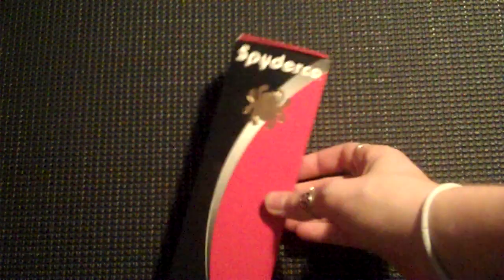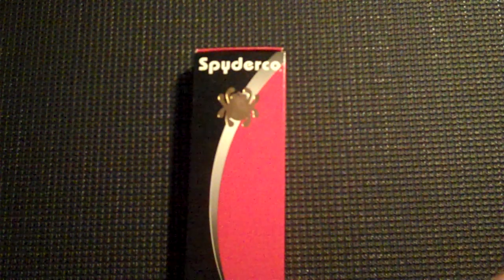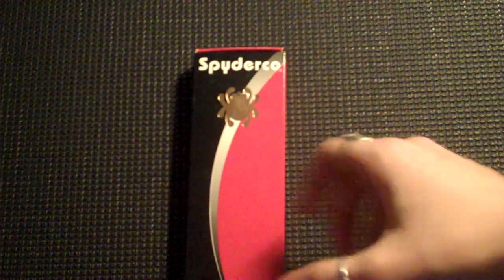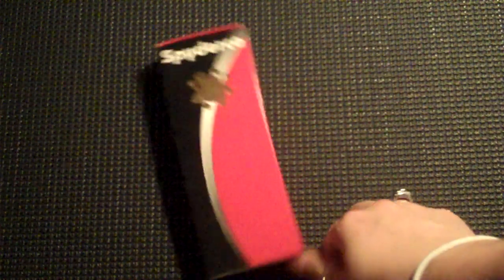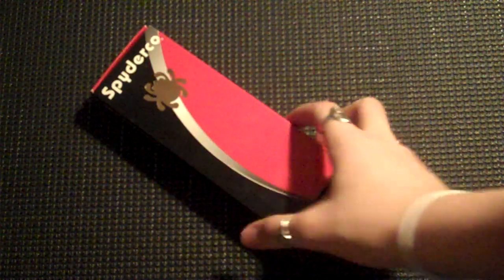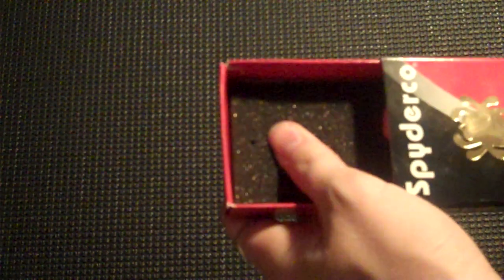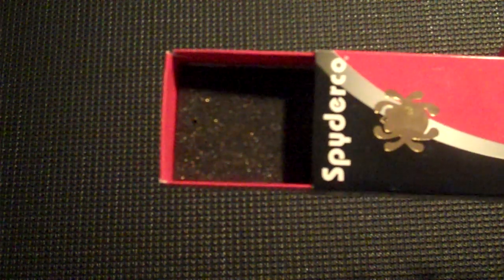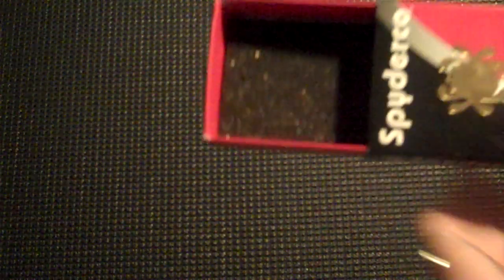Future Knife Teaser